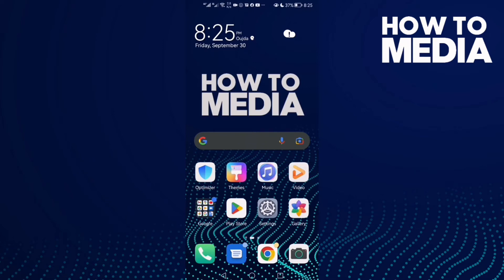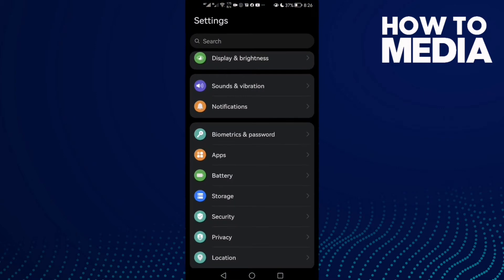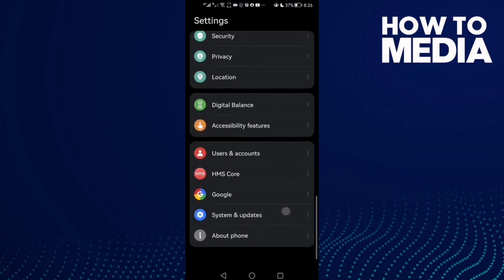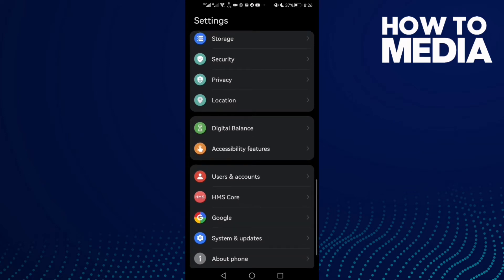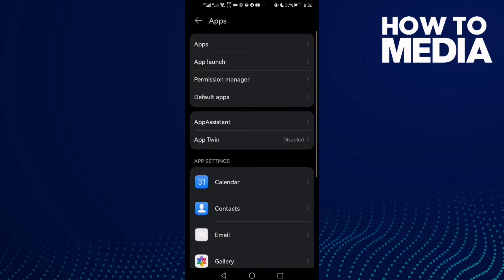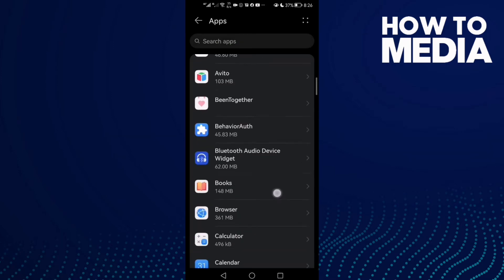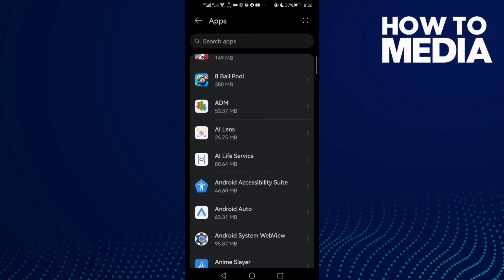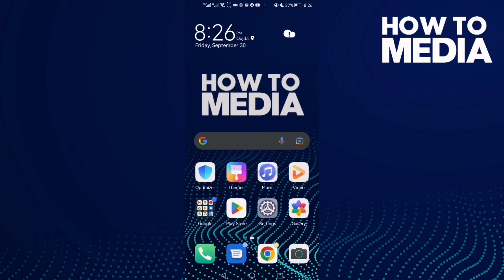How to find Installed apps Location on Android Phone 2022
in this video we discuss :